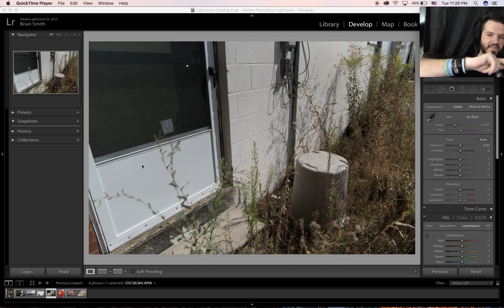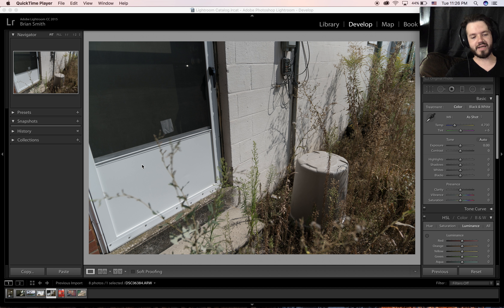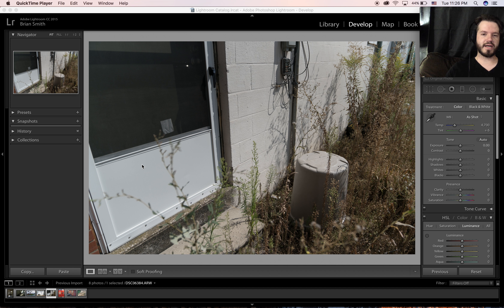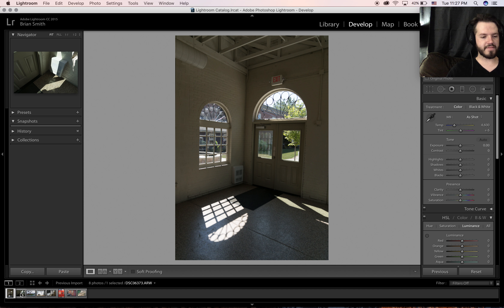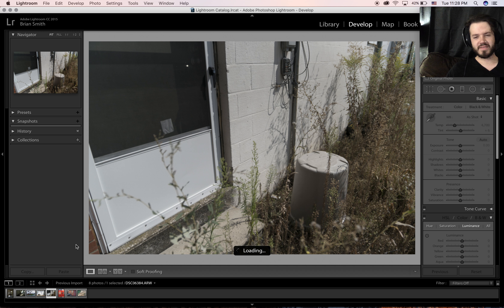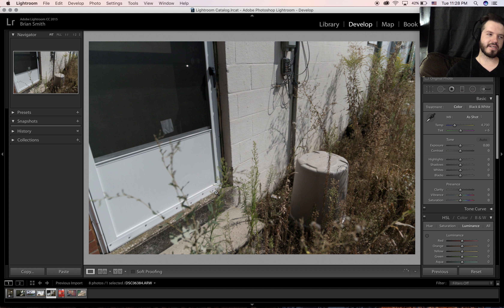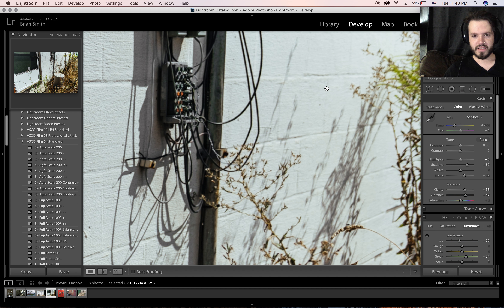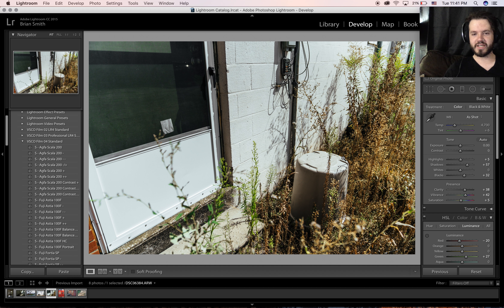EDIT WITH ME - Lightroom CC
▼ GEAR I RECOMMEND:
GOPRO HERO 5 BLACK
JOBY MINI GORILLA POD
SONY A7R II
SONY 24-70 G MASTER
SONY AX53 4K CAMERA
RODE MICROPHONE
DJI MAVIC PRO DRONE